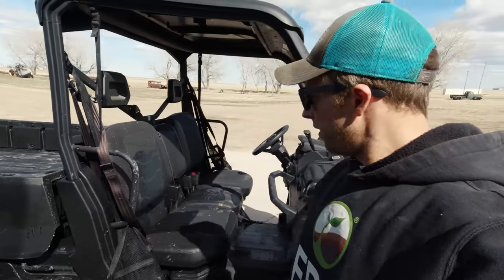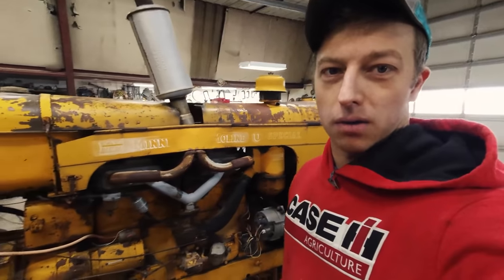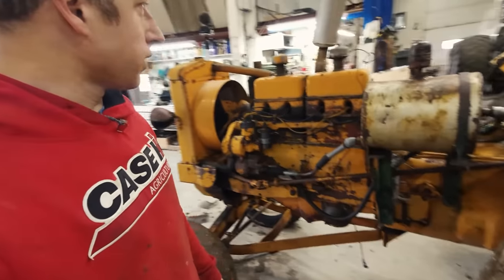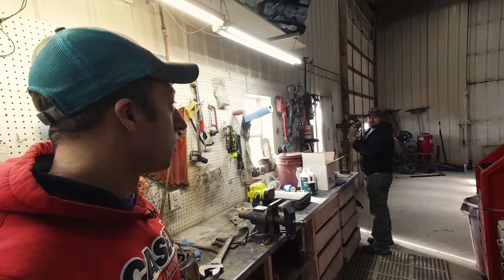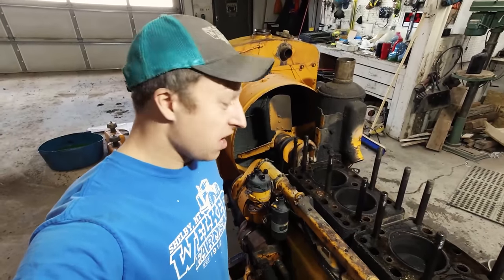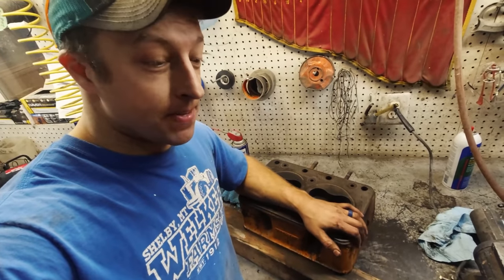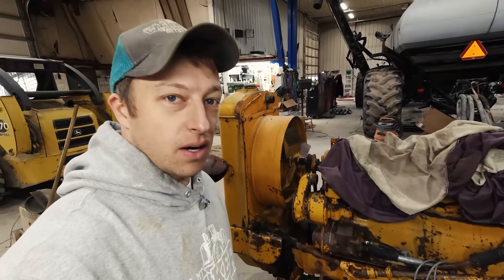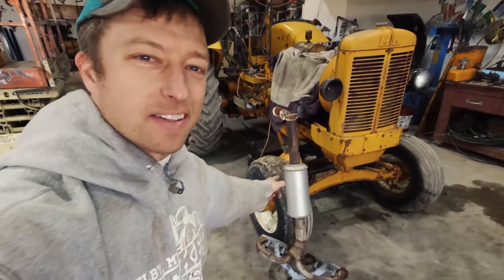Oh SNAP! Literally, it SNAPPED off! - Moline Part 1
It's exciting times, we have old and new getting a chance at life on the farm. Our goal is to get this Minneapolis Moline U Special running strong and reliable again. As soon as the parts arrive we will piece her back together and turn the key!

Thank you Can-Am for the amazing opportunity to try two of your Defenders on the farm. We can't wait to out them through their paces.

And most of all thank you all for helping us build this channel into what it is! By doing so you've provided us with amazing opportunities that in turn mean more great videos!

SPECIAL THANKS TO OUR CHANNEL PARTNER CASE IH!

NEED A LOGO? SARAH WELKER CAN HELP!

SEND US MAIL!

GRAB SOME GEAR! HATS, SHIRTS & MORE!